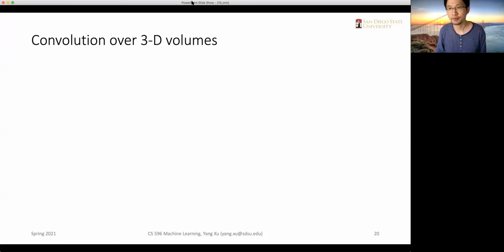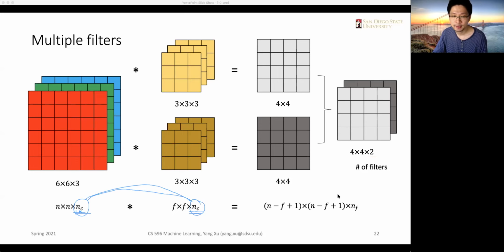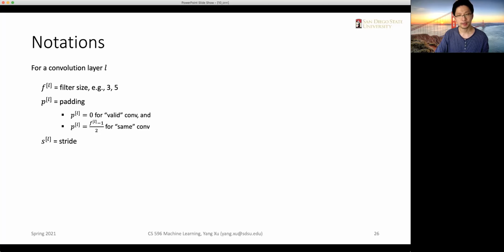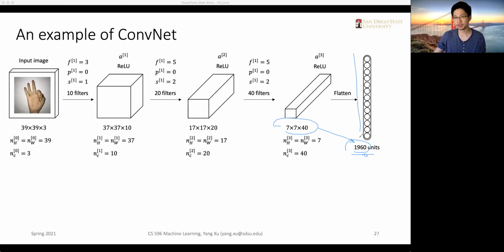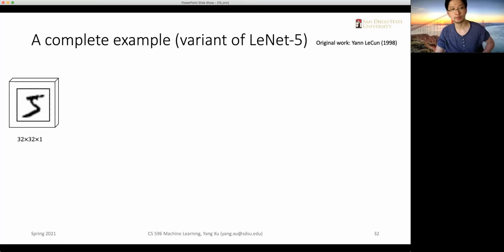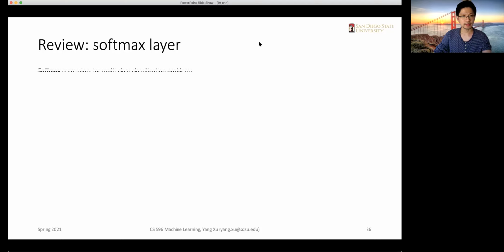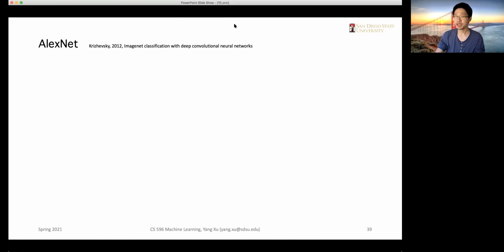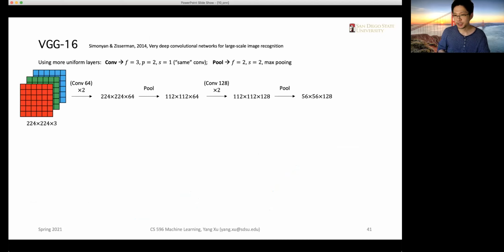Convolutional neural network (part 1): Conv & pooling layers, complete ConvNet examples